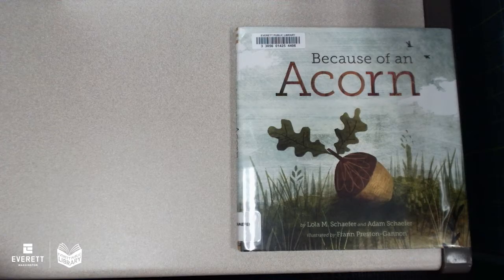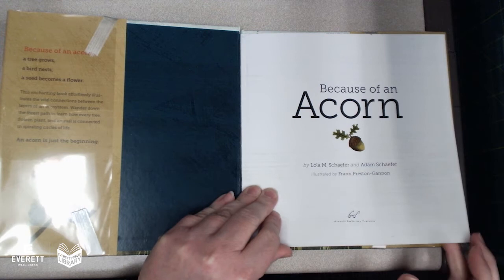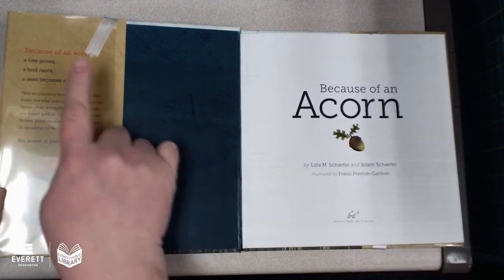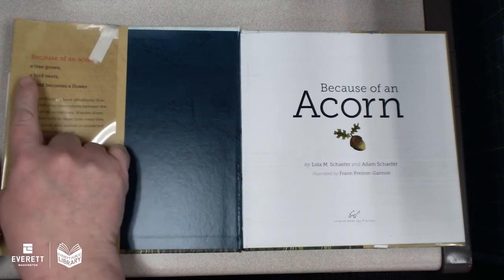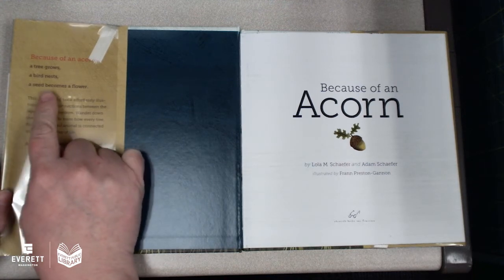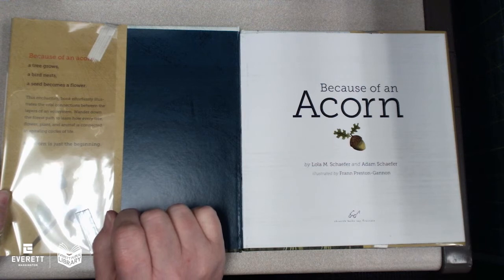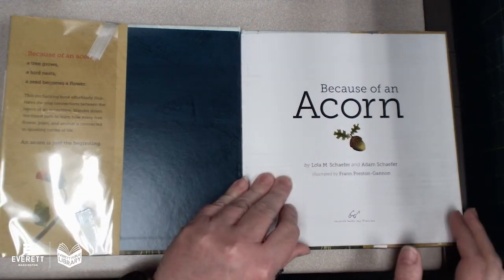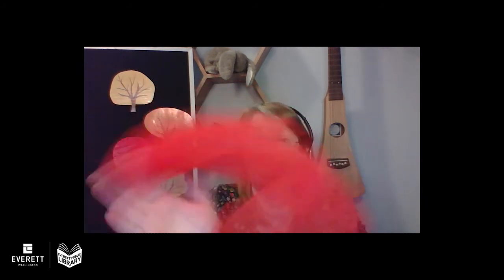Toddler Storytime: Arbor Day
Celebrate the beauty and importance of trees for Arbor Day with Miss Andrea as she presents lively stories and movement activities to help busy toddlers develop early pre-literacy skills and a love for books and reading.

Today she reads “Because of an Acorn” by Lola M. Schaefer and Adam Schaefer, illustrated by Frann Preston-Gannon. Thank you Chronicle Books for allowing us to share this book!

Welcome Song: Hello Friends with Sign Language

Hello friends, hello friends, hello friends, it’s time to say hello!

Action Rhyme: A Tree Is a Home

A tree may be a home for bird (flap arms like a bird)
A tree may be a home for bee (buzz your hand around)
A tree may be a home for bat (flap wings like a bat)
A tree may be a home for monkey (swing your arms)
Hmmm. I wonder if a tree would make a good home for me? (point to self)

Song: I’m a Tree, I have Four Needs (Tune: Skip to My Lou)

I’m a tree, I have four needs.
Do you know what they are?

Continue with the following verses:

I need lots and lots of sun… to grow big and strong…

I need water now and then… to grow big and strong…

I need air just like you… to grow big and strong…

I need soil for my roots… to grow big and strong.

Action Rhyme: One Bright Scarf

One bright scarf waiting for the wind to blow
Toss it up high and wave it down low
Wiggle it fast and wiggle it slow
(put scarf over face)
Hey! Where did you go…? There you are!

Goodbye Song: We wave goodbye like this (Tune: Farmer in the Dell)

We wave goodbye like this.
We clap our hands for all our friends.